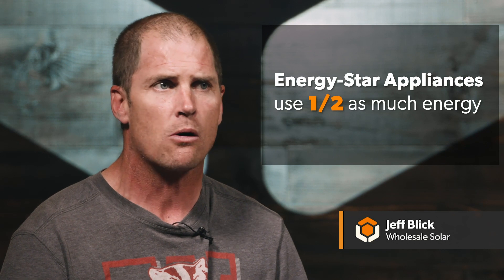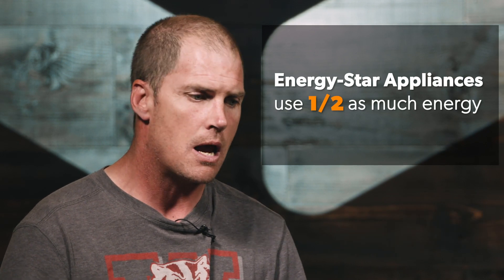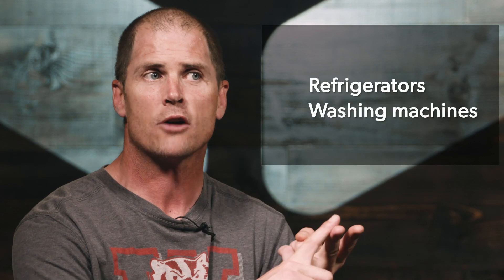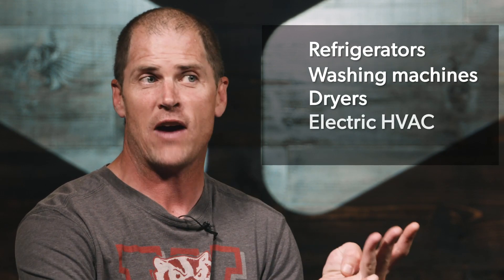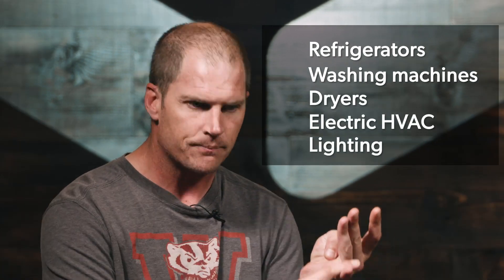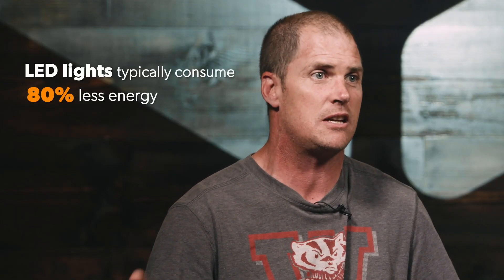How can I save more on power without affecting my lifestyle?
Buying solar?

Does solar seem confusing, “technical” or expensive?  We help solar system buyers make smarter purchasing decisions, so they can save more and live better.

→ Home Power
→ Off-Grid Power
→ Grid-tied (Commercial)
→ Back-up Power